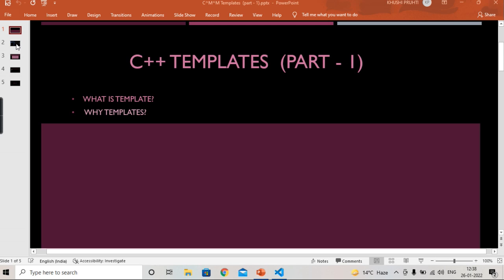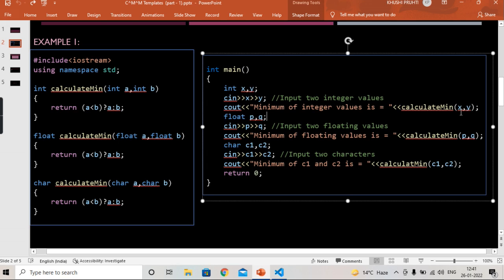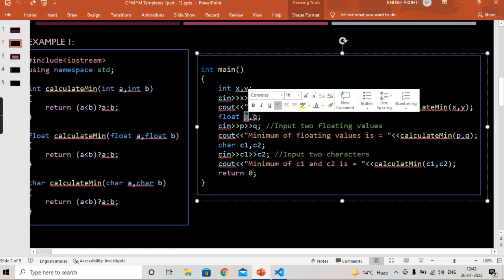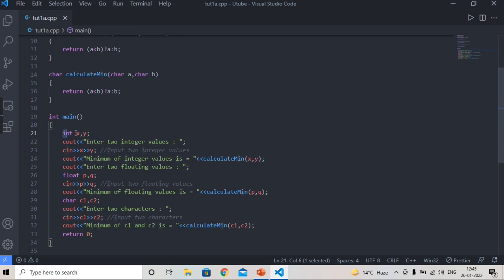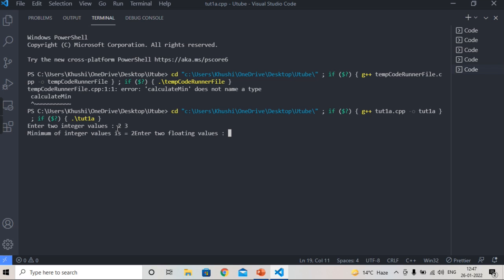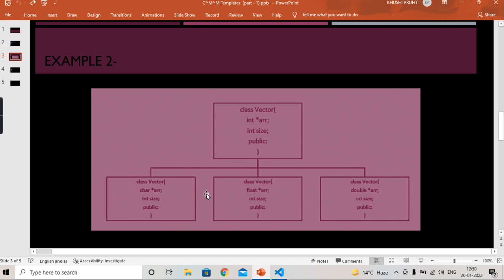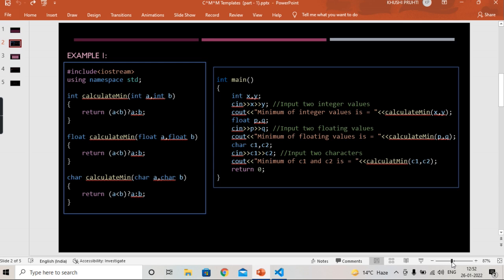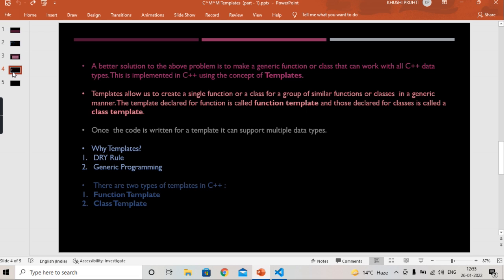Function Template C++ (Lecture-1)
1. What are Templates?
2. Why we use Templates?
Templates allow us to create a single function or a class for a group of similar functions or classes  in a generic manner. The template declared for function is called function template and those declared for classes is called a class template.

Once  the code is written for a template it can support multiple data types.